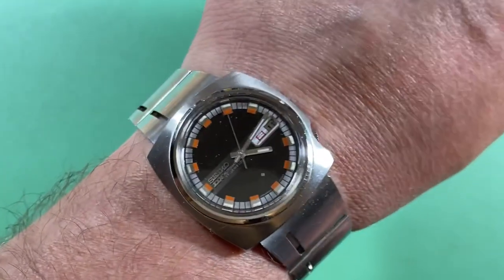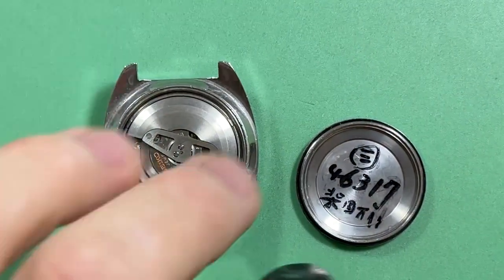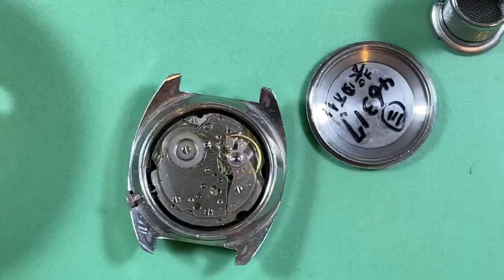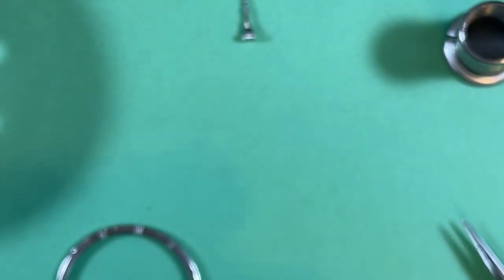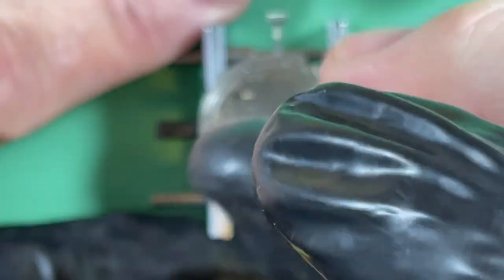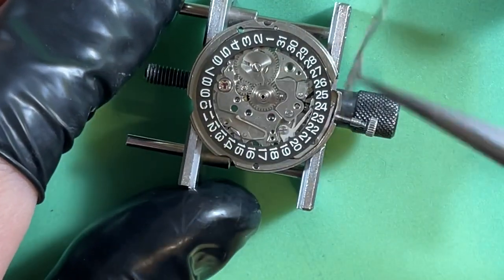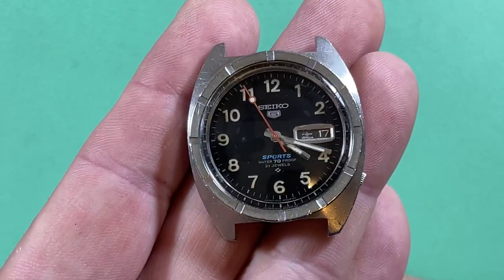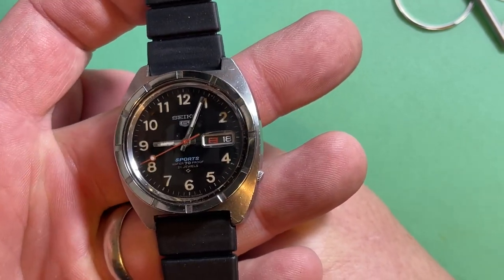Let’s restore a watch! With WFC Sebastian.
Trigger warning: Lots of family noise, and even less editing than my usual low standards.  Sebastian and I took bits of time over the past week or so to restore a watch he chose.